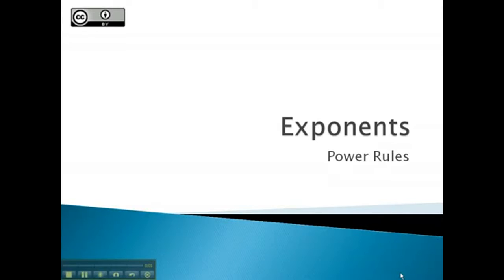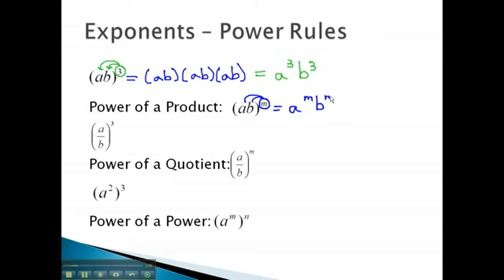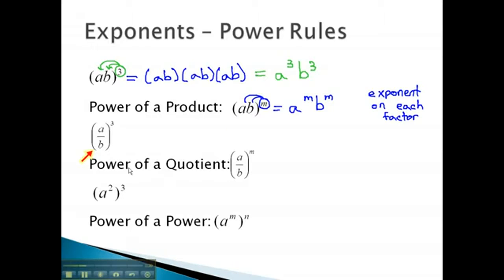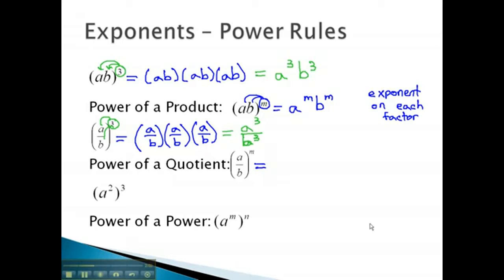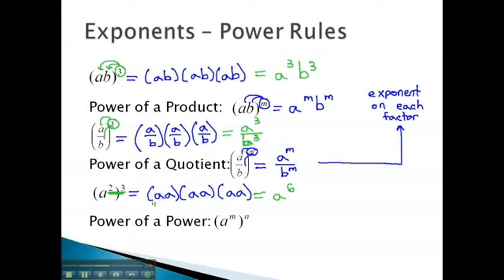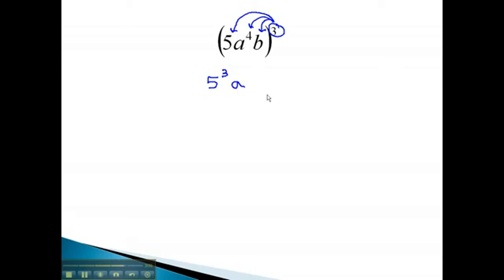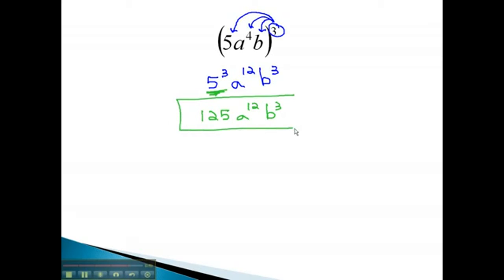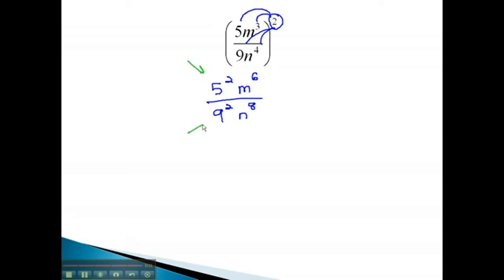Exponents And Power